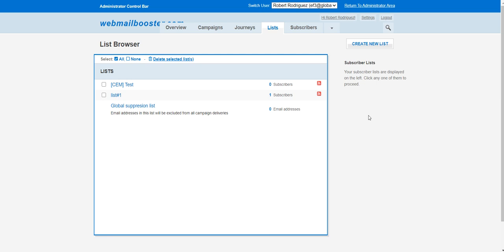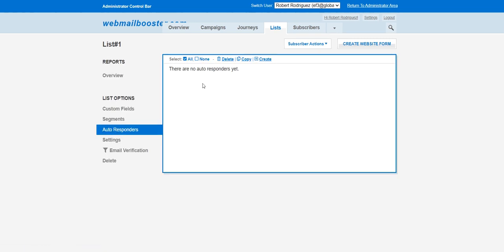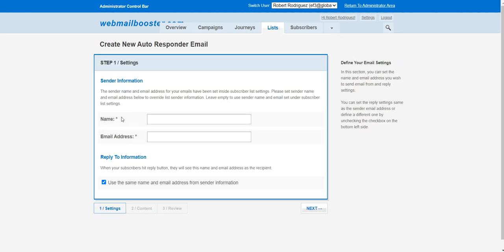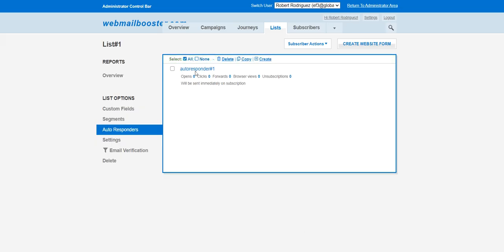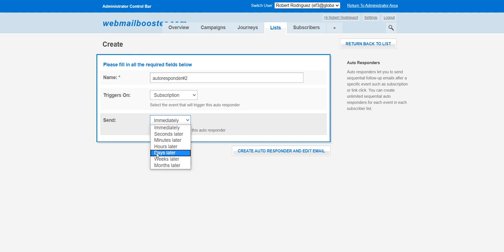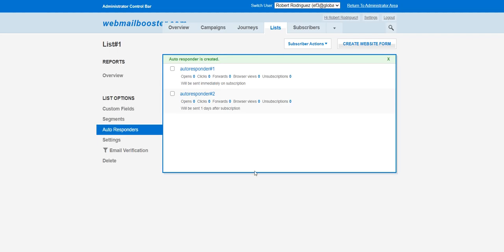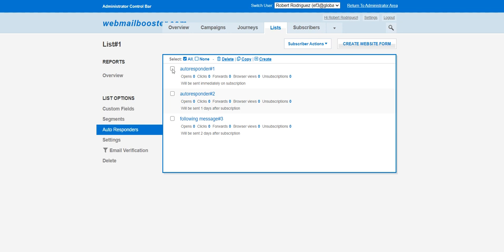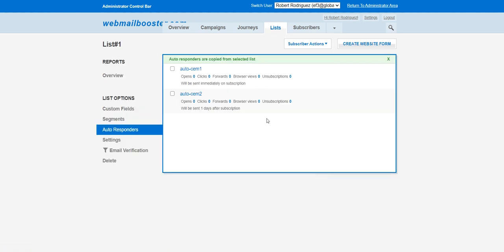autoresponder following messages: how to configure them with ease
for autoresponder following messages configuration to optimize your prospecting system sales. do you need to configure autoresponder following messages? plz go

E-funnels gives you the possibility of creating your own website and marketing funnels as easy as dragging and dropping in few minutes

We have created the most easy, intuitive and reliable technology that will allow you to create step by step awesome website “master pieces”, and any kind of pages to build from scratch your marketing funnels, so you don’t have to hire a website designer nor an internet marketing professional.

Impress your visitors with beautiful looking and functional pages that really convert and make all of them to buy your offer, product or service or your business proposal instantly!

e-funnels: website builder and marketing funnels made easy.